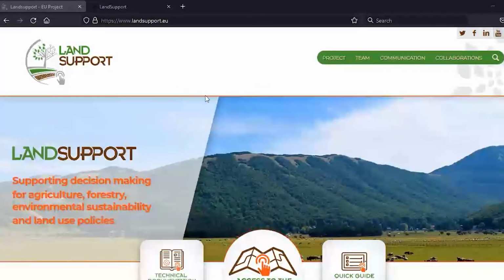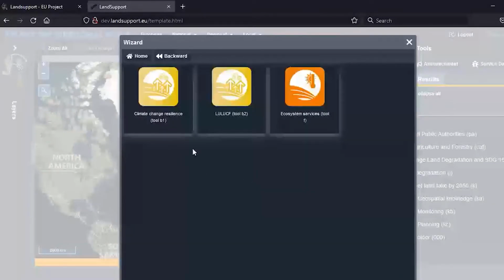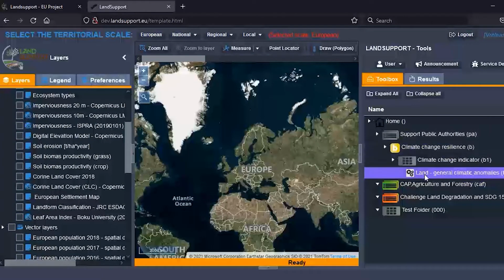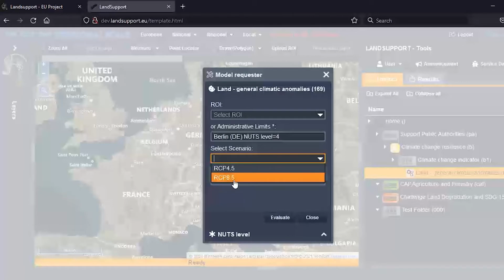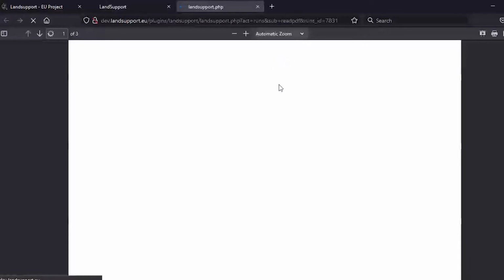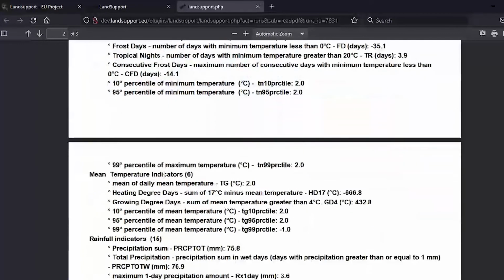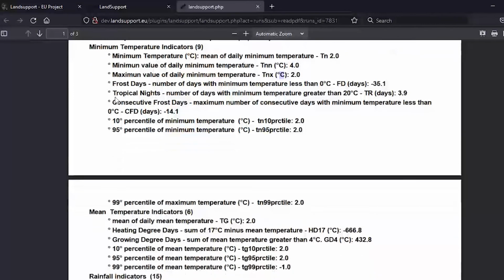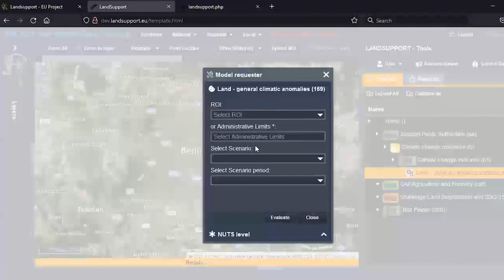EN – Climate Change Resilience tool demonstration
A short tutorial on using the tool to combat climate change (Climate Change Resilience tool)